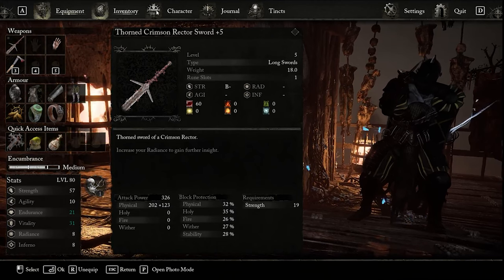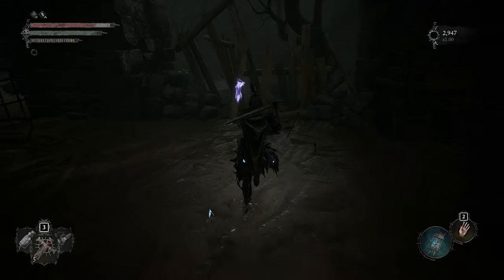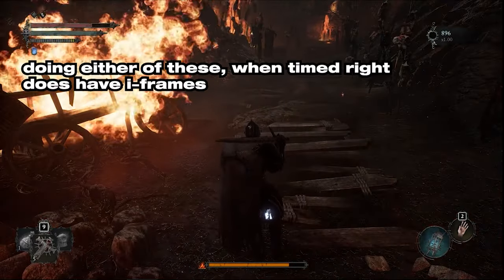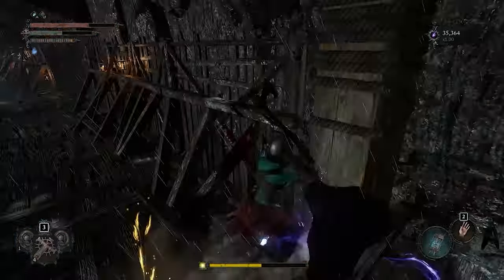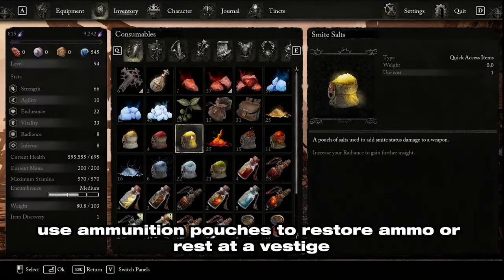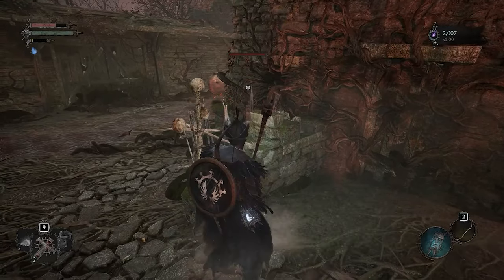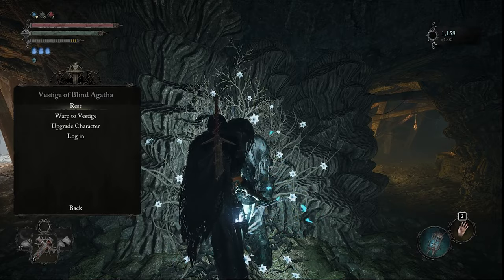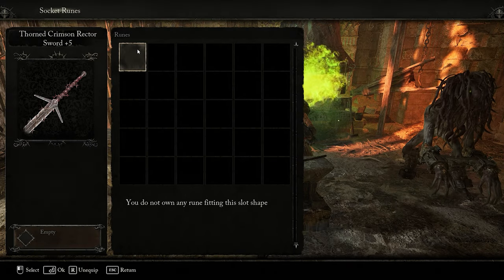22 Tips I Wish I Knew SOONER | Lords of the Fallen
In this guide, I'll be showing 22 different things / tips and tricks, you may find useful during your time journeying through Mournstead. Beginner friendly! Did I miss something you thought was useful? Put it down in the comments so we can all learn from each other!

● Use code HOMELESSGIRL on the EPIC Game Store!

Lords of the Fallen releases Friday 13th October on PC, PS5, Xbox Series X | S. In a vast world awaits in all-new, dark fantasy action-RPG, Lords of the Fallen. As one of the fabled Dark Crusaders, embark on an epic quest to overthrow Adyr, the demon God.